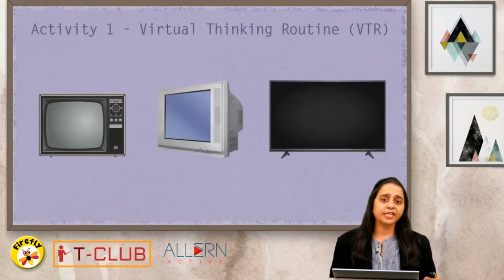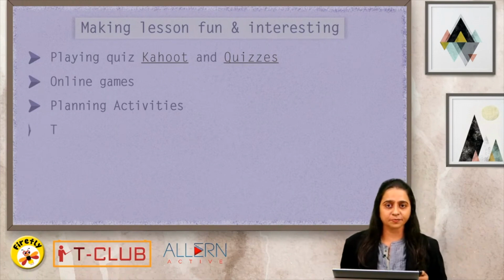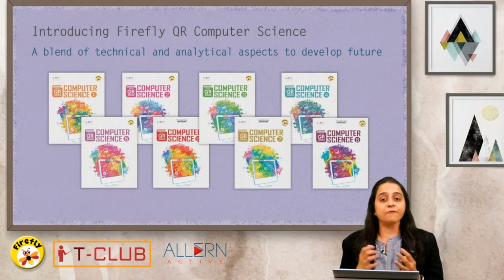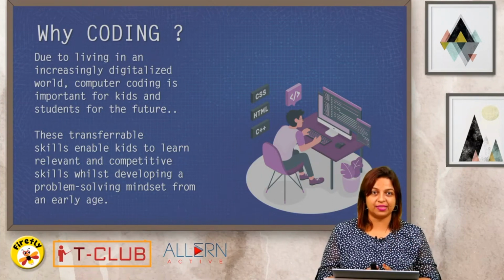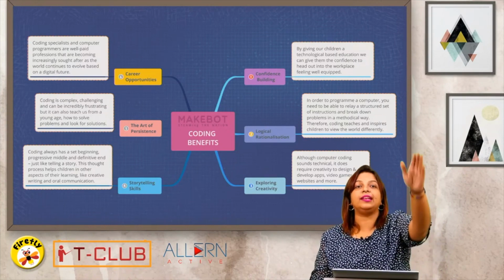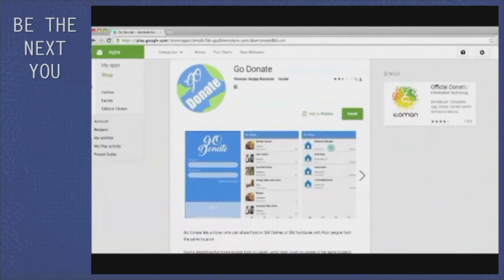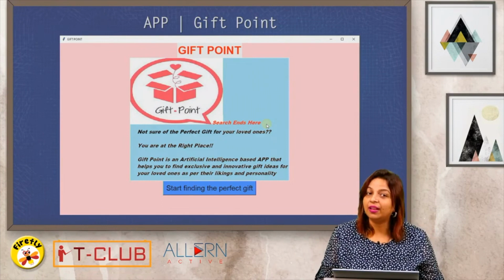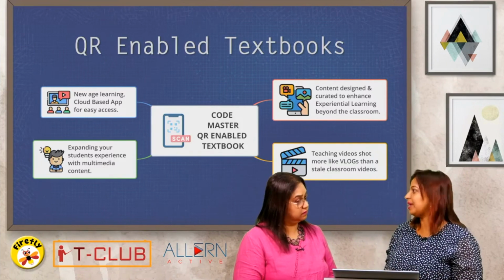T Club Workshop - Computer + Coding by Ms.Sheetal Sheth and Ms. Reema Deshkar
Rhymes and Stories make learning English. With rhyme, rhythm and imagination, children not only learn new words but also their usage. This inculcates verbal and conversational skills as well.